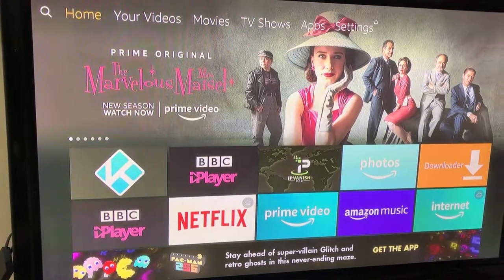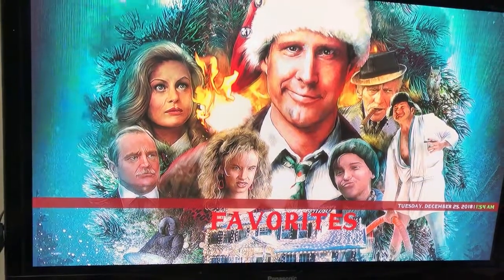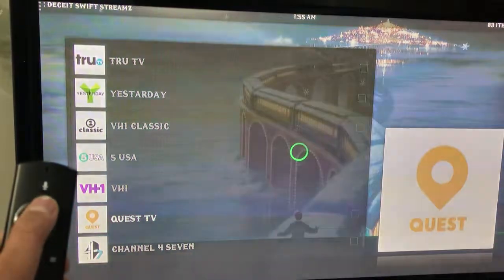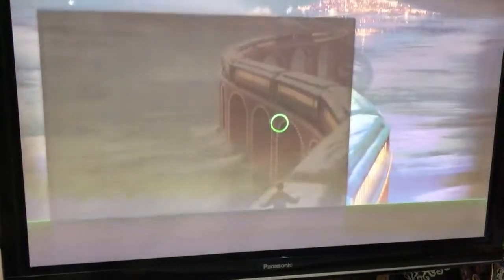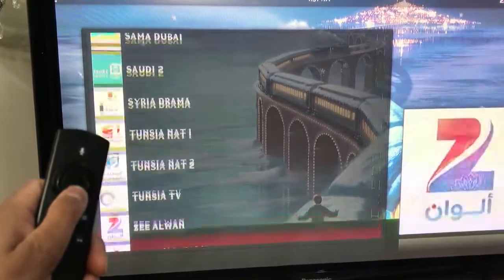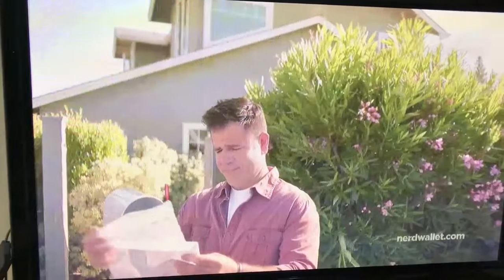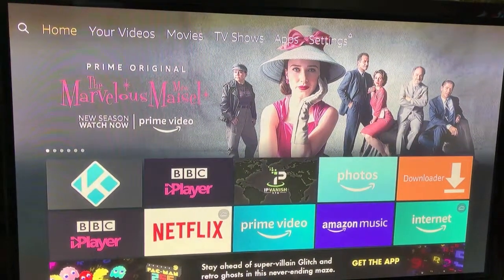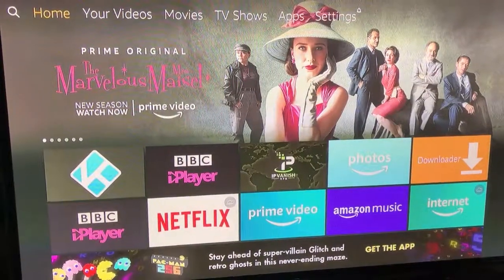3. Switching Between Channels